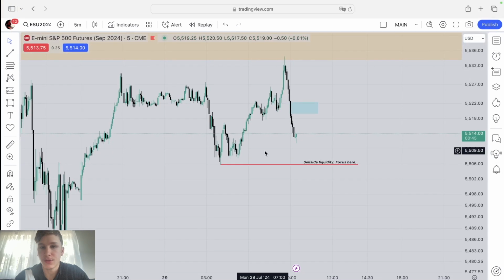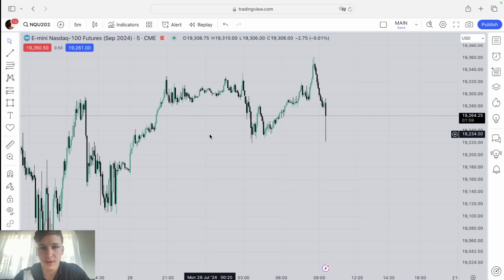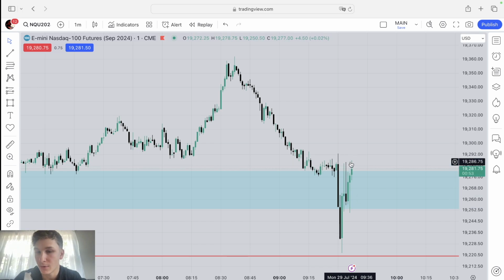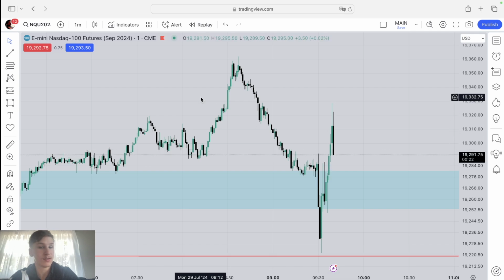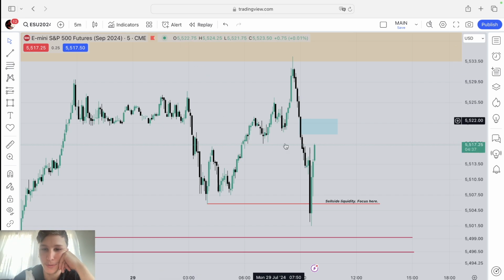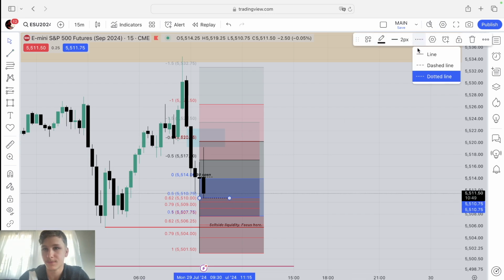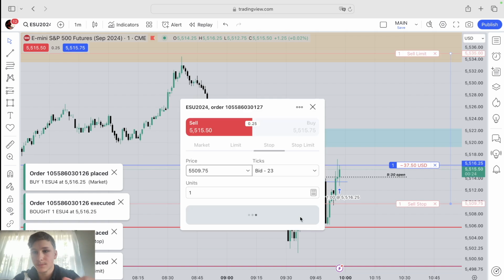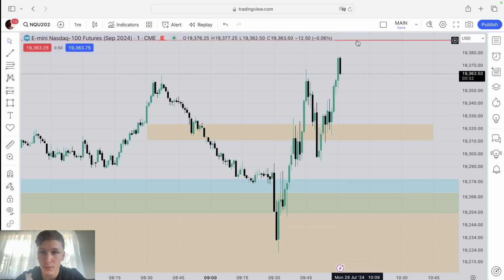7/29 LIVE trading {FULL livestream} - Algorithmic scalping ICT concepts